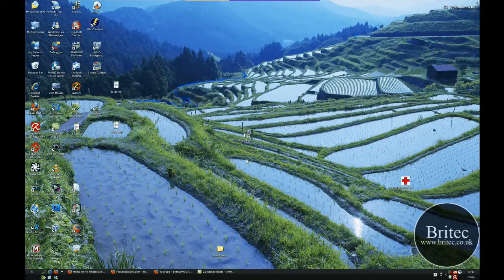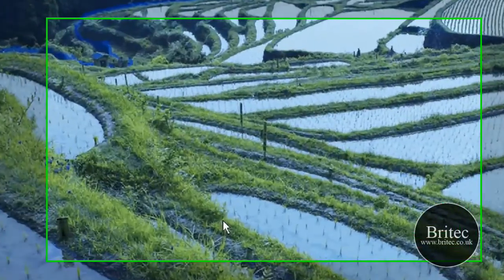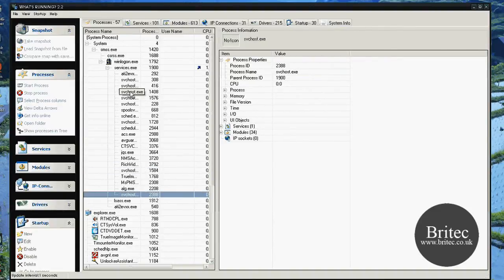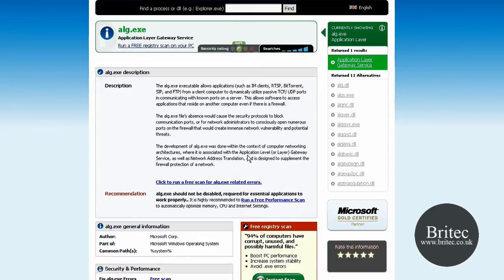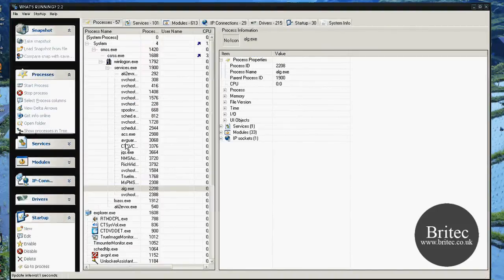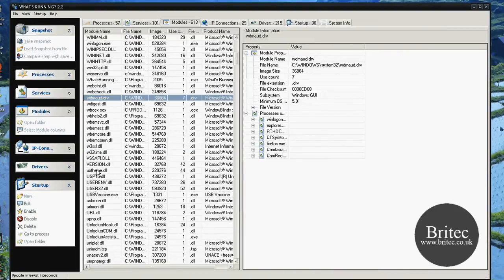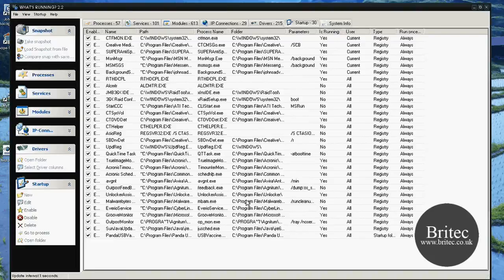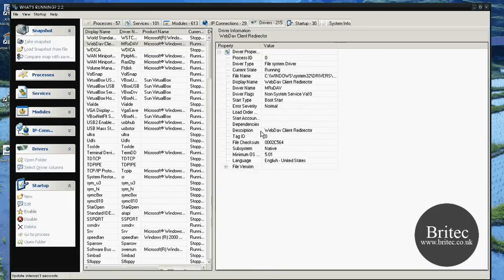See What Processes, Services, and Drivers are Running on Your PC by Britec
If youre an Computer Technician, its always good to know what processes, services, drivers, and active network connections are running on your computer or server. We have a  Task Manager in Windows, but its not as detailed as the program Whats running 2.2

Whats Running is a free program for Windows XP, Vista and 7 that gives you a detailed look of everything that is running on your system!
why not join our forum!